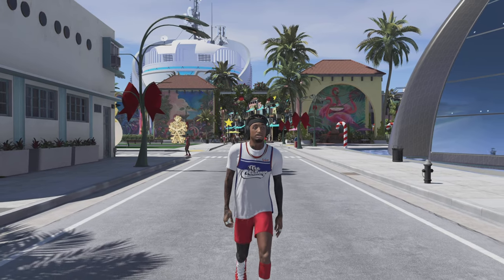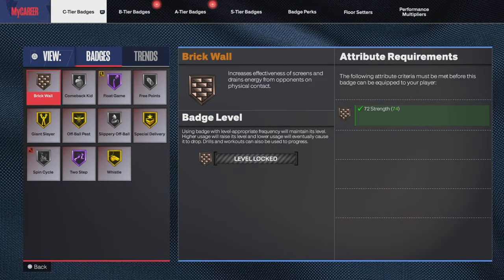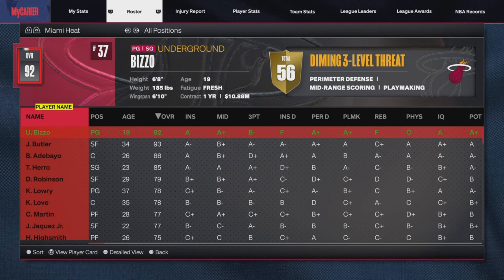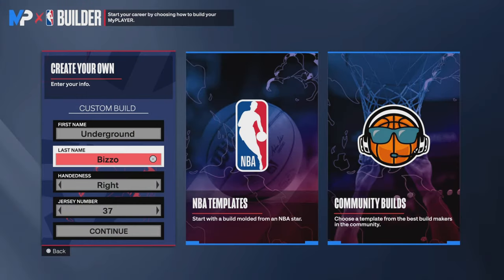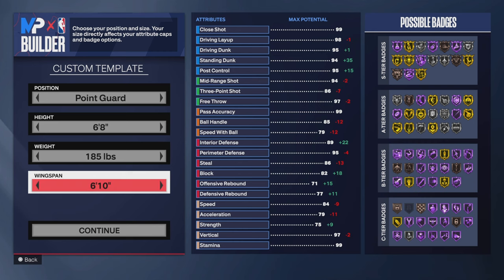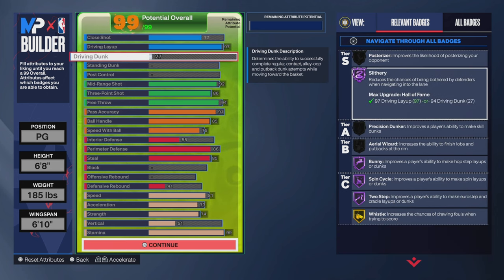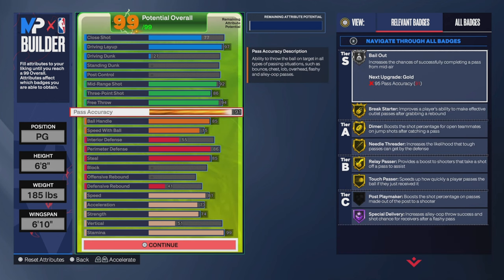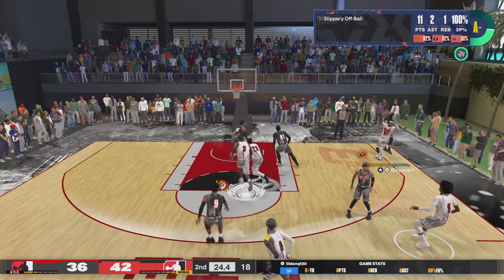97 LAYUP, 92 MID, 91 PASS “DIMING 3-LEVEL THREAT” is WONDERFUL!